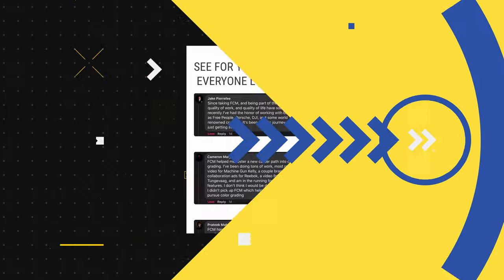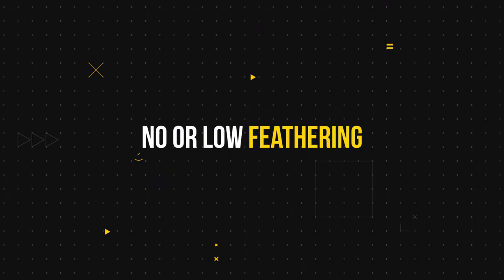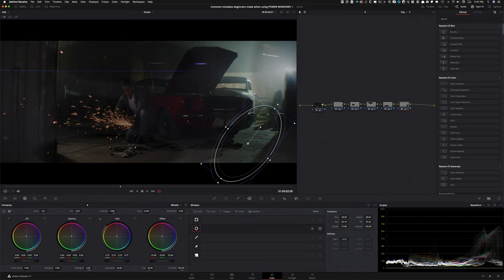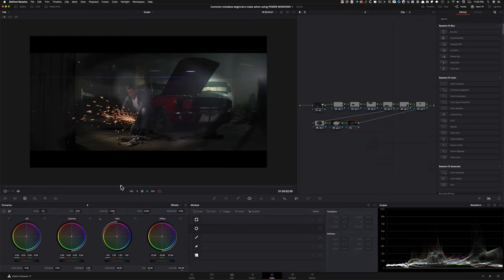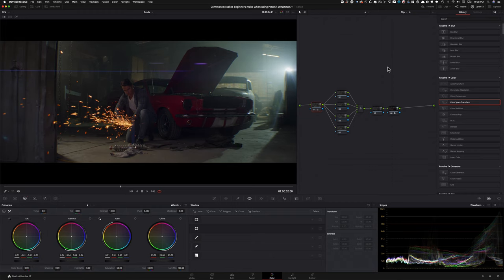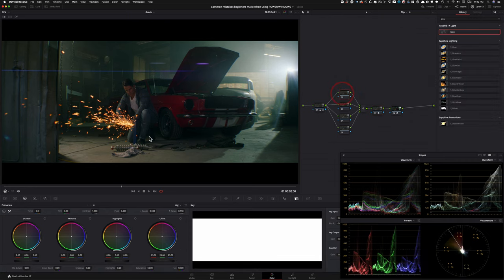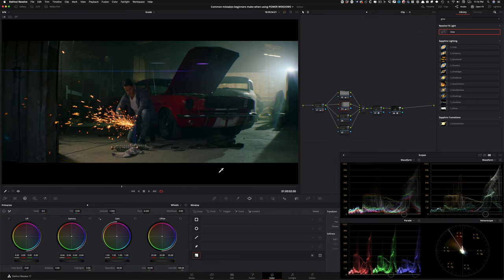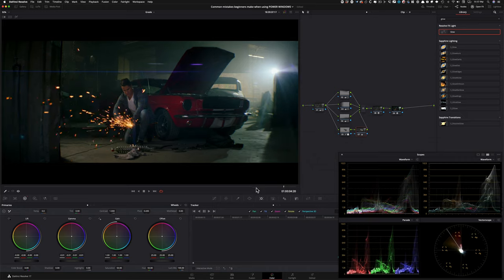Common Mistakes Beginners Make When Using Power Windows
In this video, I will share common mistakes beginners make when using power windows and how to use them properly instead. Grab a notepad.  💪🏽

0:00 Intro
0:45 Exciting News
1:27 Beginner's Approach
3:40 1st Mistake
5:03 2nd Mistake
5:32 3rd Mistake
6:42 4th Mistake
7:26 5th Mistake
8:16 6th Mistake
9:16 Pro's Approach
21:37 Look Recap
22:30 Final Look
22:49 Conclusion

Got Instagram?

Equipment used:
Rode NTG3
Nanlite Pavotubes
Eizo CG279x